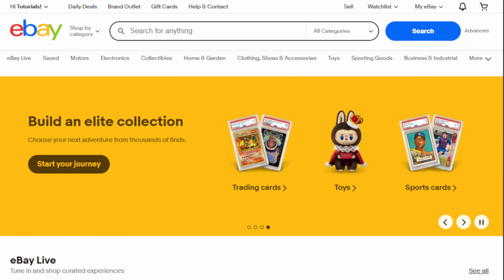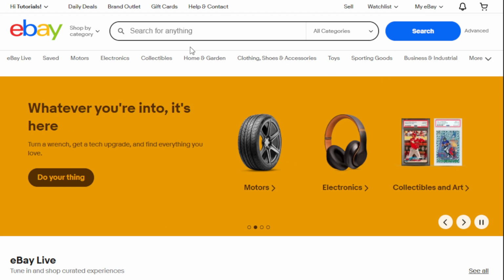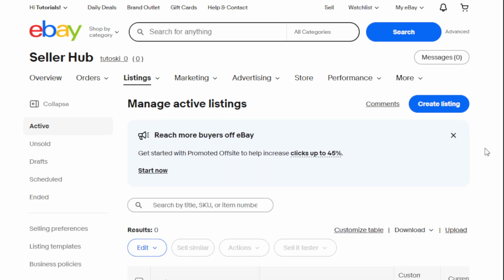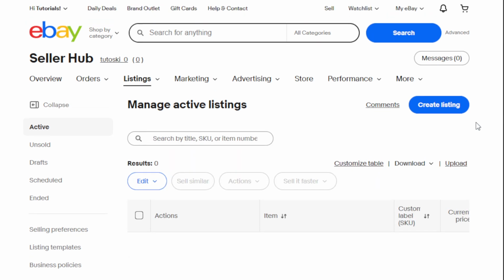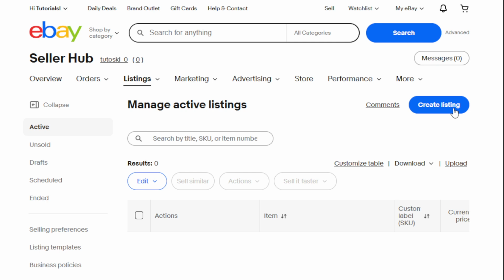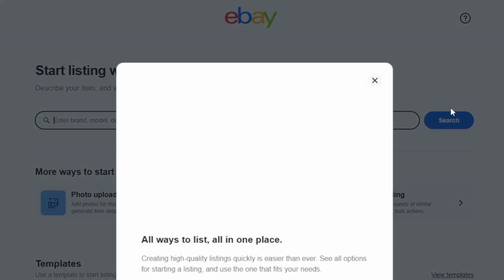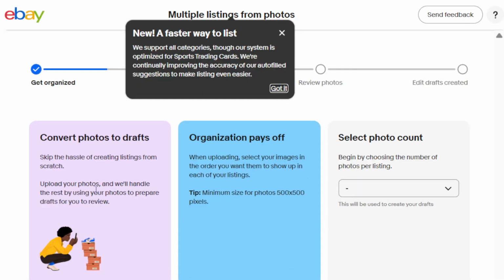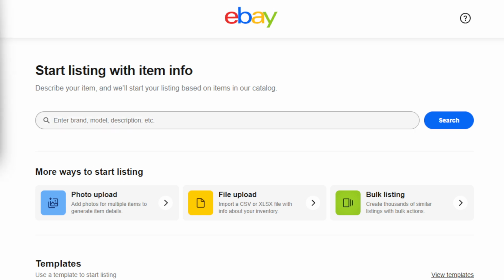How to Create a Listing on eBay – eBay Tutorial for Beginners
In today's video, I'm going to teach you how to create a listing on eBay. This tutorial is perfect for beginners, and by the end, you'll feel confident in setting up your very own listings to reach potential buyers. Starting this process is straightforward, even if you haven’t done it before. First, make sure you log in to your eBay account. This step is essential because you need to be logged into your account to create listings and manage them. If you don't have an account yet, take a moment to sign up. You’ll find the login option in the top right corner of the website. Once you're logged in, you’ll find a button labeled "Sell" at the top of the eBay home page. This takes you to the selling interface, where you can begin to craft your new listing. Here’s where the fun starts, as you get to showcase your item by adding detailed product information. Spend some time thinking about your item—what makes it special or unique? It could be the condition, the brand, or any special features that potential buyers would want to know. The more detailed and honest you are here, the better the chance of making a sale. Take clear photos from different angles; this really helps buyers feel more assured about what they’re purchasing. Well-lit, high-resolution photos attract more attention and often lead to quicker sales. After adding product details and photos, it’s time to set your price. Consider researching similar items to see how much they’re selling for; this gives you a competitive edge. You can choose between auction-style or fixed-price formats depending on how you want to sell your item. Don’t forget to also fill out the shipping details. Will the item ship internationally? These decisions can impact your visibility on eBay and appeal to buyers worldwide. Once you have all your details filled in and your preferences set, review everything carefully. Double-check your information and make any necessary adjustments. When you’re satisfied with how it looks, take a deep breath, and click “Publish.” Congratulations, your listing is now live on eBay! Keep track of how your listing performs in your seller dashboard. There, you can see views and interest levels, manage customer queries, and, hopefully, see those sale notifications start coming through. Remember, practice makes perfect. As you create more listings, you'll get a better sense of what works best for you and your audience.